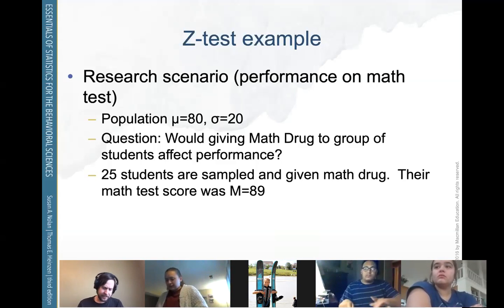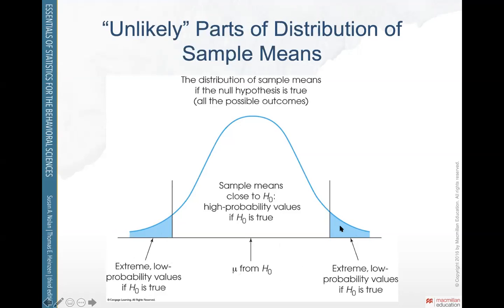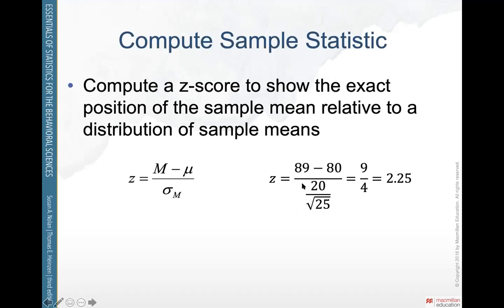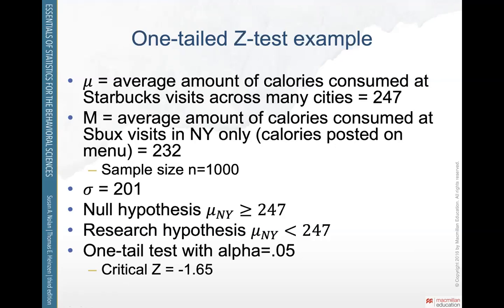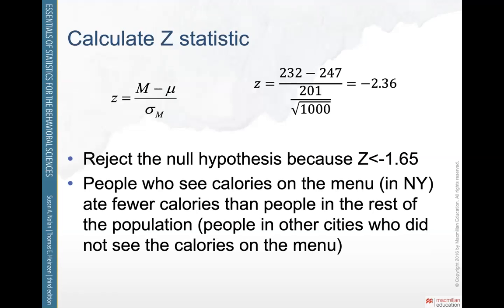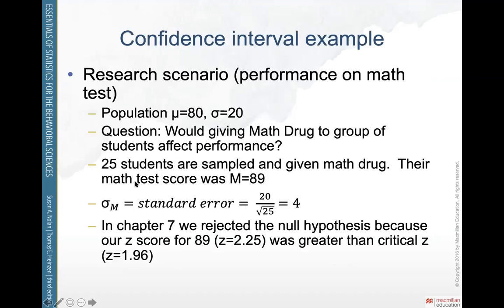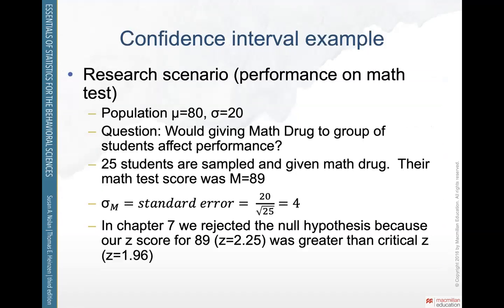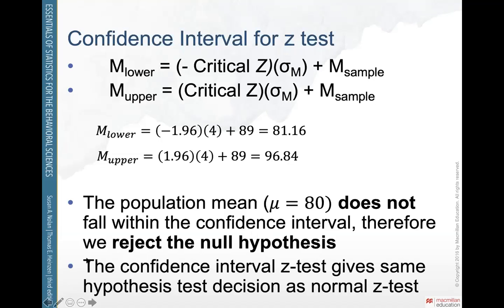rosenthal stats 10am 4-6-20